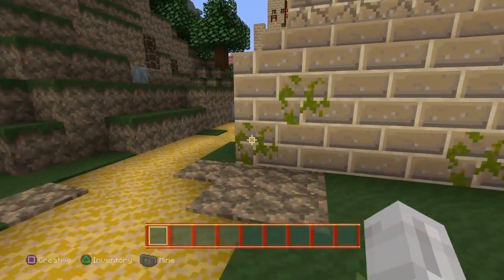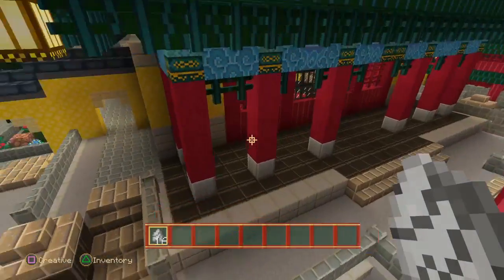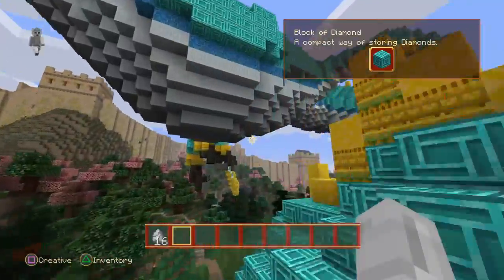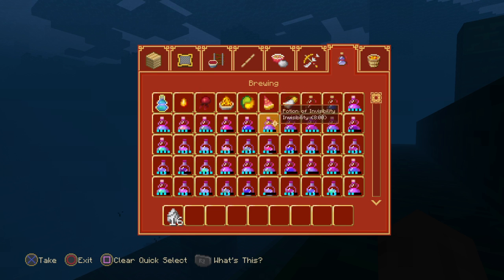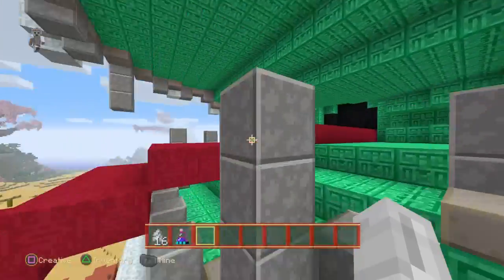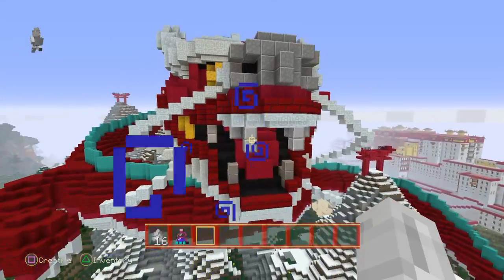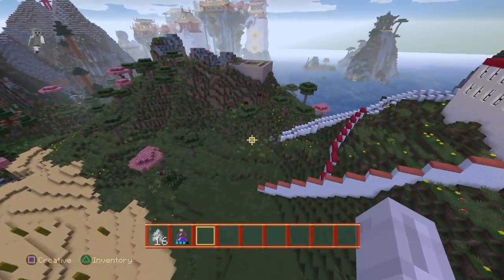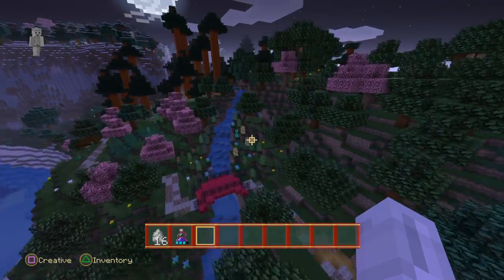Minecraft: PlayStation®4 Chinese Mythology Map and texture review